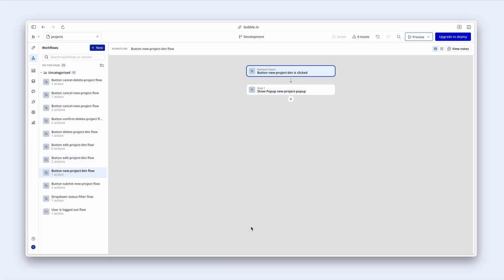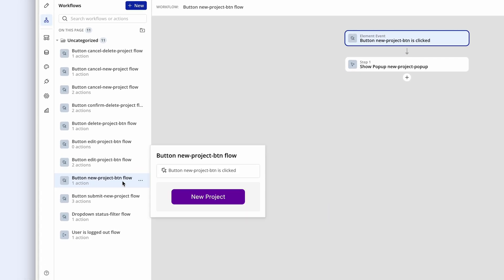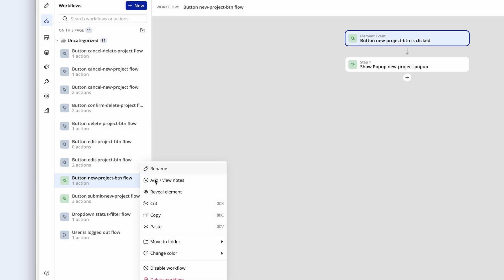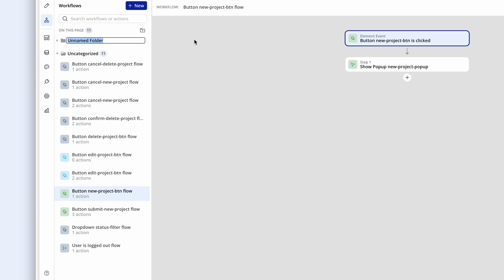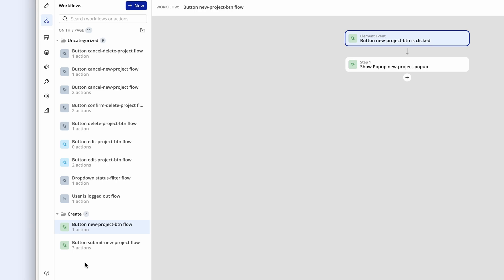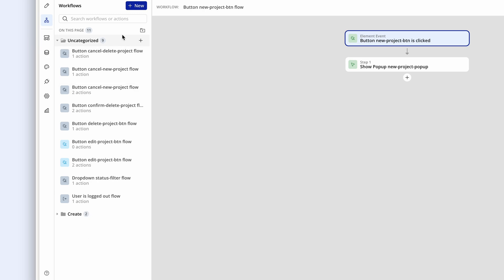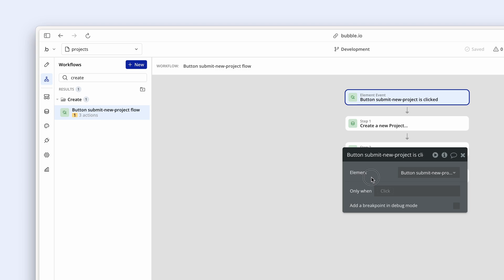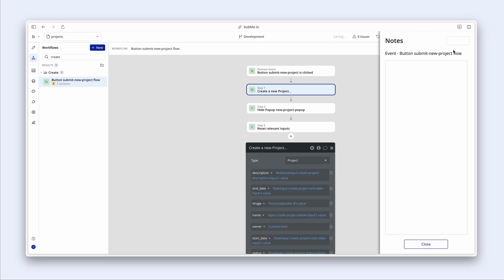Organize your app’s workflows: Bubble basics for AI builders (Lesson 4.6)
This is lesson 6 of section 4 (Start Working With Logic), the last lesson in the course.

You just generated an app with Bubble AI — what’s next? In this course, Bubble instructor Gregory John shows you how to iterate and scale using Bubble’s drag-and-drop visual editor.

Nailed the basics? Get to know Bubble inside and out by learning to build a full app from scratch